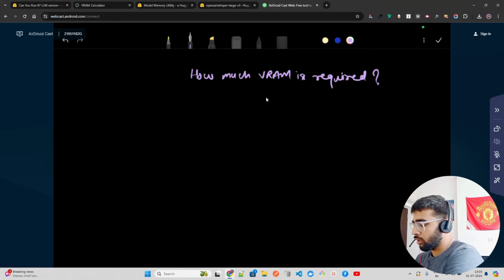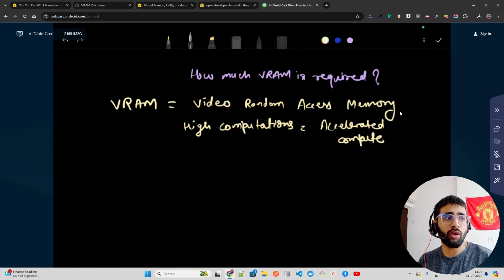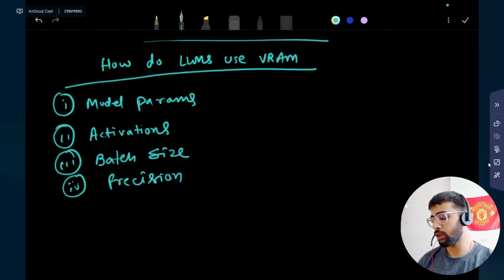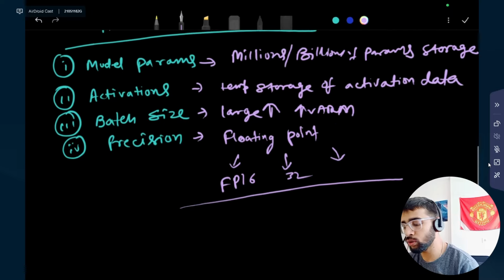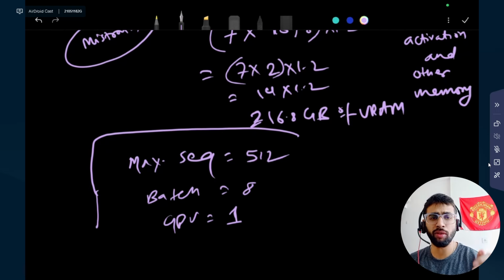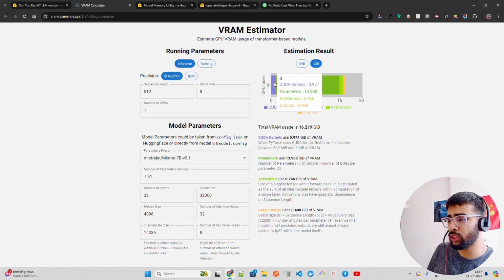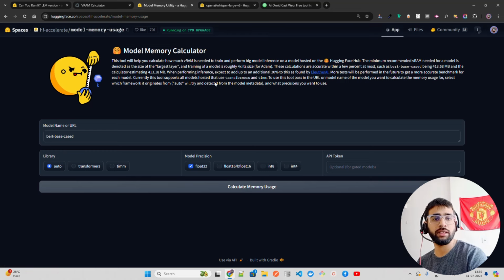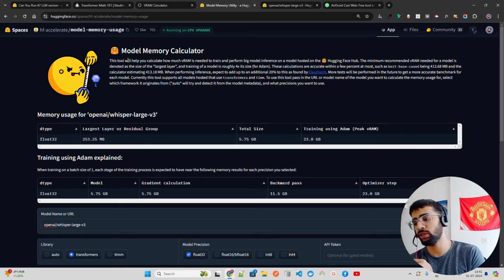GPU VRAM Calculation for LLM Inference and Training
In this tutorial, I demonstrate how to calculate the VRAM requirements for running large language models (LLMs) like Llama 3.1 8b and others using different precision formats. I'll walk you through the formula and provide an example calculation to help you understand the process.

UPI: sonu1000raw@ybl